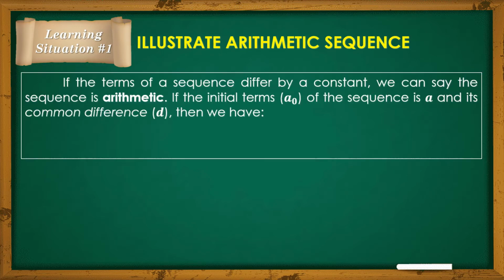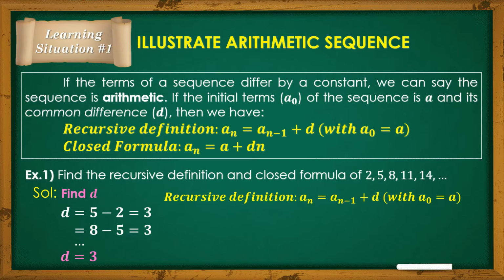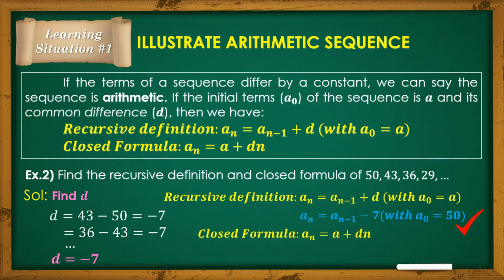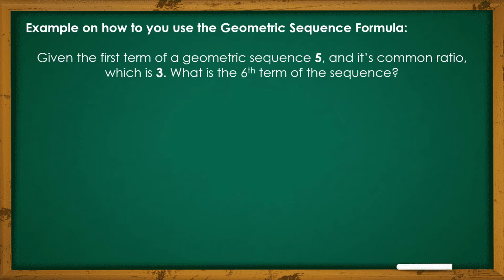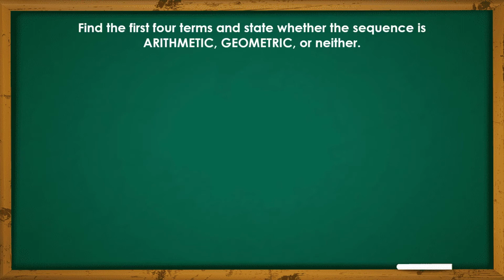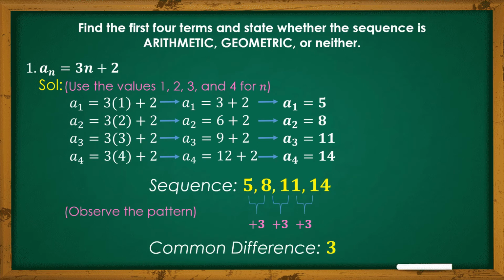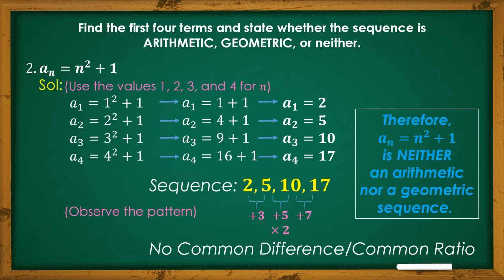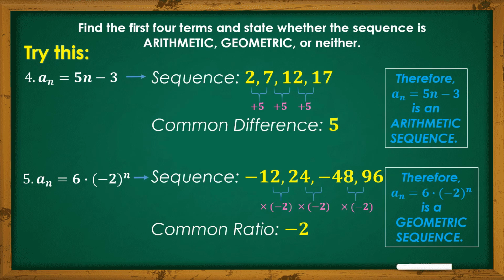MATH10 Q1 MODULE5 | Differentiating Geometric Sequence from Arithmetic Sequence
This is one of the Supplementary Videos for the Modular Learning in Mathematics Grade 10 of Antipolo National HS (Minalabac, CamSur) for the School Year 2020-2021.

The content of the videos is based on the Modules provided by DepEd Region V. The content includes the Target Skills (Objectives), Pre-Test Items, Discussion of the lesson, Examples, Practice Tasks, and Keys to the Pre-Test and Practice Exercises.

The creator is open to comments, suggestions, and recommendations for better viewing, content, and discussion. If shortcomings occur (Mathematical Concepts, Grammar, Technical, etc.), please reconsider and make relevant and constructive criticisms. Thank you so much.

Be MATHLY Good, be REYMARkably Good!